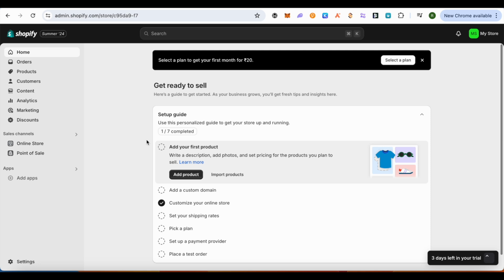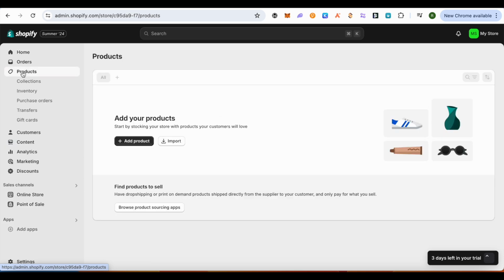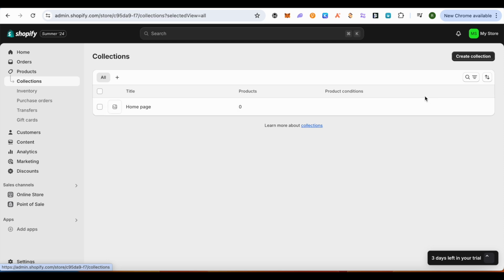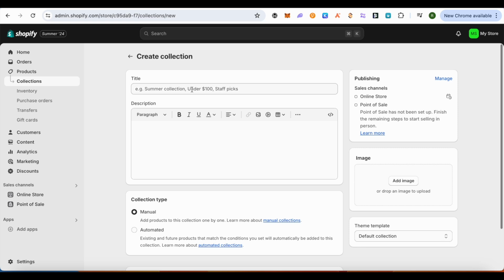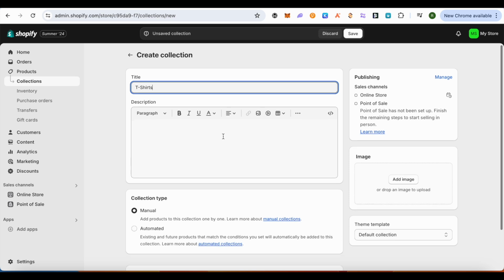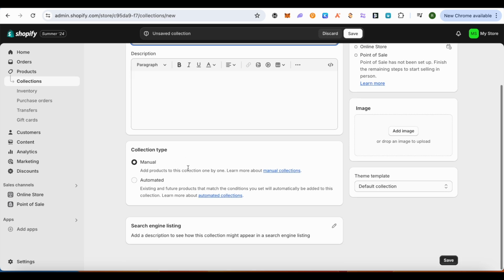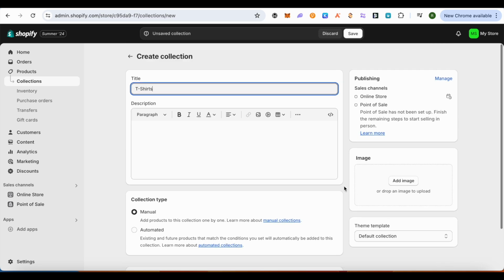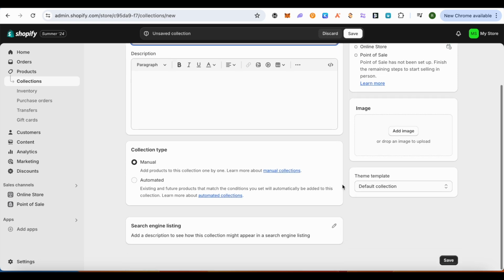How To Create Collection On Shopify (2025) Shopify Collection Tutorial